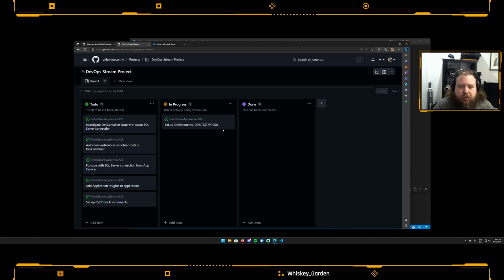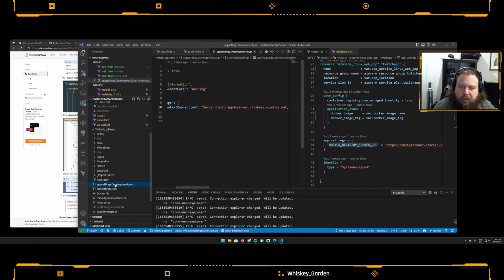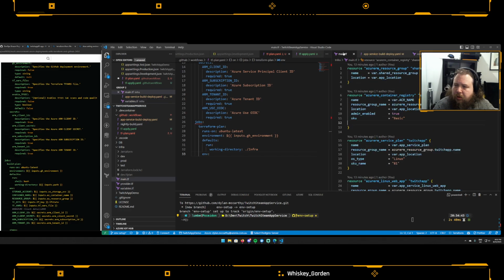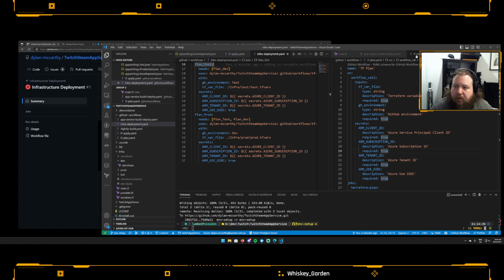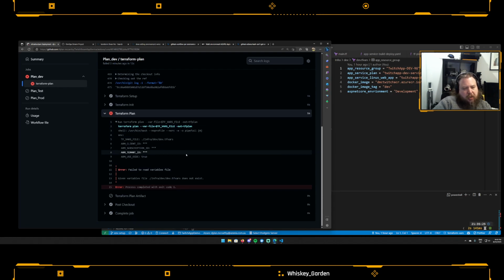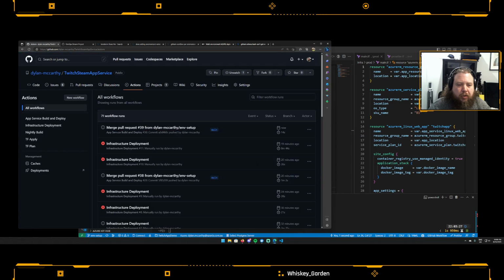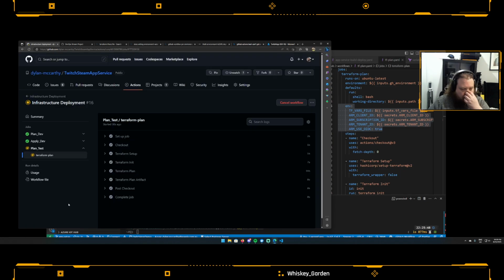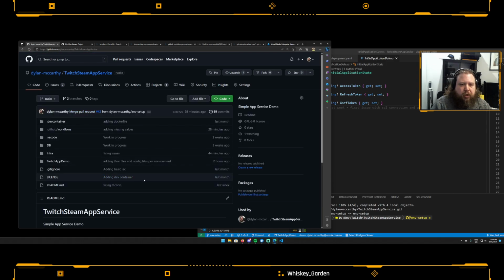DevOps and Chill - Monday Night DevOps - 8 May 2023